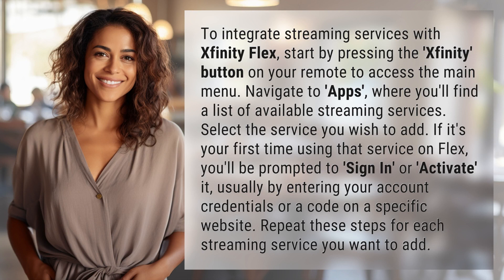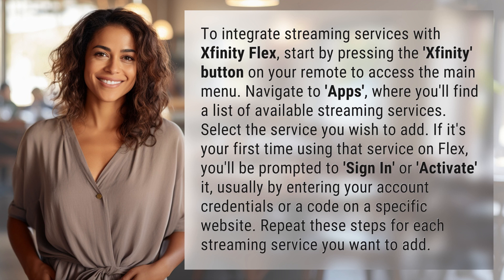How do I integrate streaming services with Xfinity Flex?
Streamline Your Entertainment: Integrating Streaming Services with Xfinity Flex 👉 Integrate Streaming Services 👉 Learn how to easily add and access your favorite streaming services on Xfinity Flex with just a few simple steps. Get ready to enhance your entertainment experience!

Laura S. Harris (2024, May 10.) How do I integrate streaming services with Xfinity Flex?
    🌐 AskAbout.video